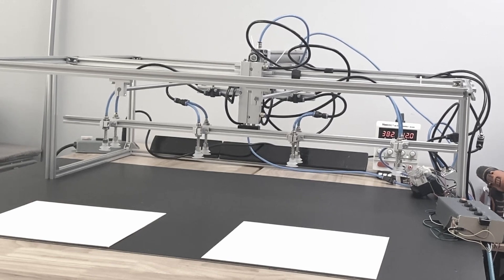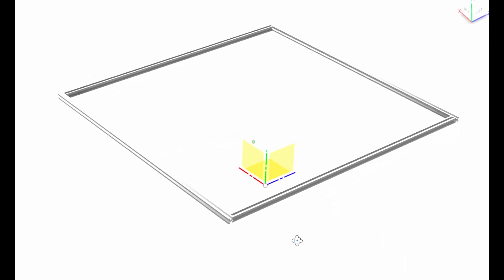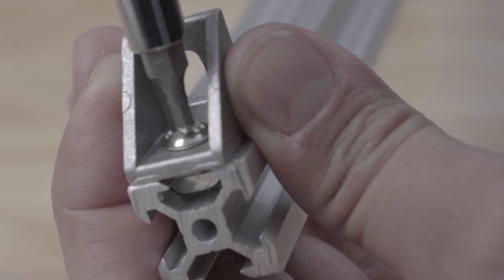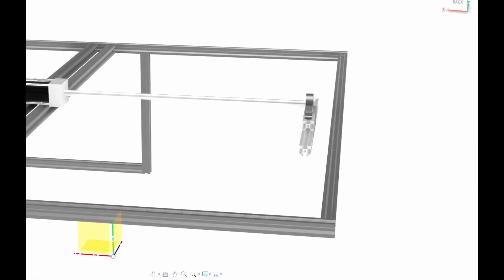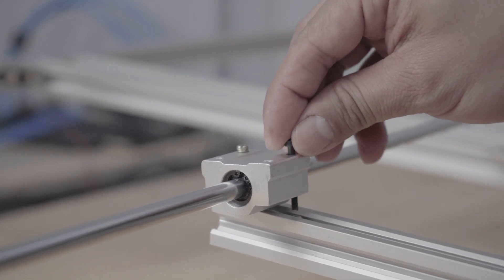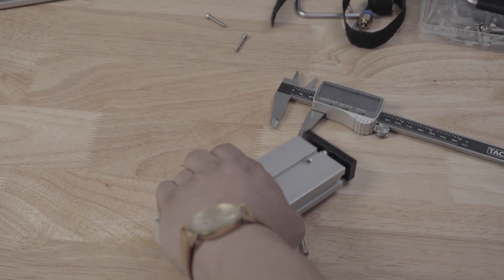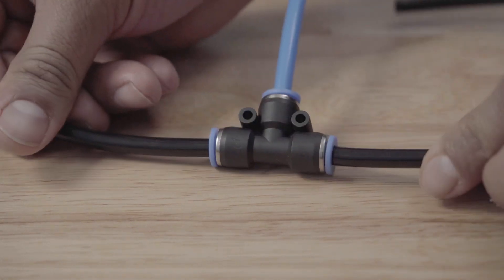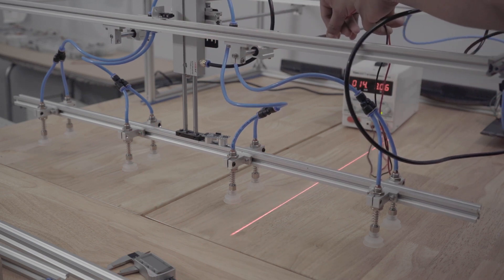Pick and Place Machine Build. Part 1 (components and build)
Links to where I purchased most of the components:

U.S. Amazon Links

Link#1
2020 Aluminum Extrusion V Slot,

Link#2
T-sliding nuts

Link #3
2020 Corner bracket

Link4
T-Slot Nuts kit

Link#5
Hex cap screw kit

Link#6
3-way end corner bracket

Link#7
18" pneumatic cylinder

Link#8
NTP male thread 1/4 quick connect

Link#9
Pillow Block bearing

Link#10
8mm linear motion shaft kit

Link#11
Dual Action Double Rod 100mm Stroke

Link#12
Quick Connect Fittings M5 Male x 6mm

Link#13 (Amazon Canada)
68mm Suction Cup Bracket

Link#14
10mm linear shaft support

Link#15
1/4 air line tubing

Link#16
1/4 Quick connect various fittings kit with 1/4 hose